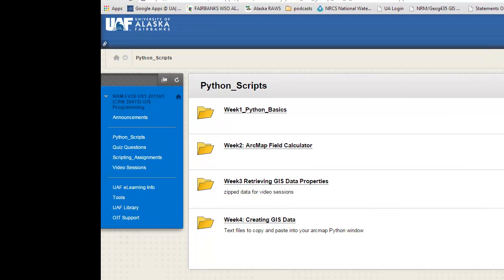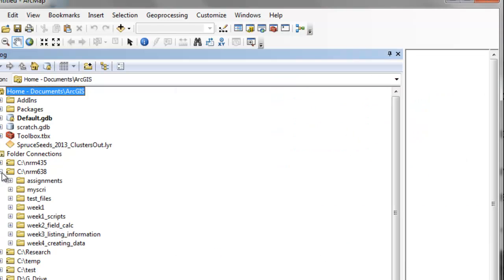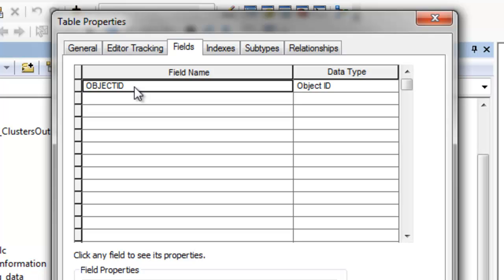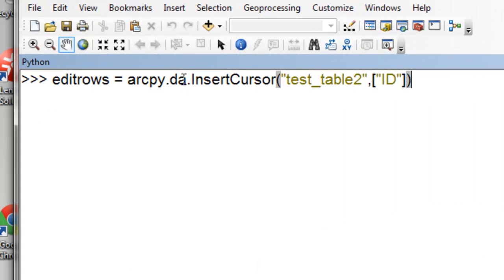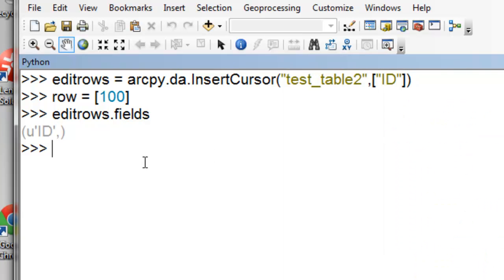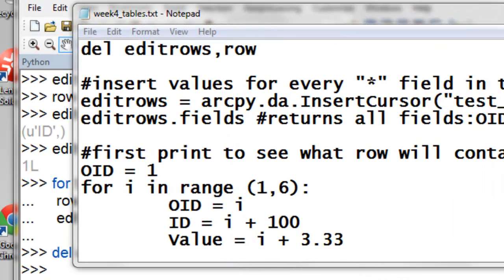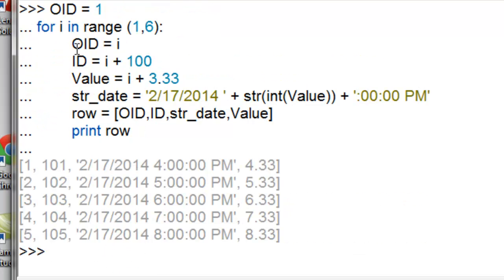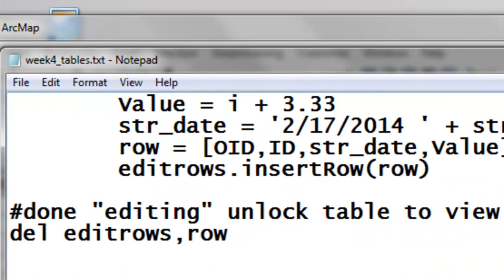1) Creating Tables Using Arcpy Scripting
Creating tables in arcpy is basically a 3 step process: 1) create a new table in a geodatabase or folder, 2) add field(s) to your new table, 3) use arcpy.da.insertCursor() to enter field values in your new table.